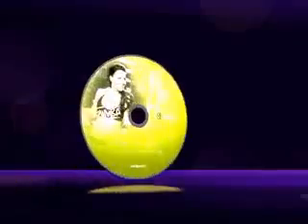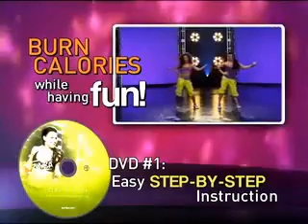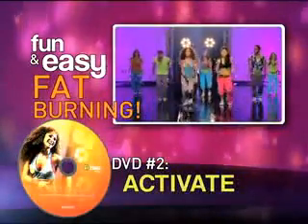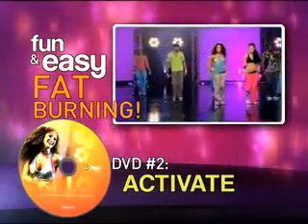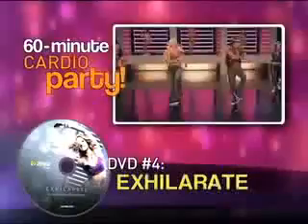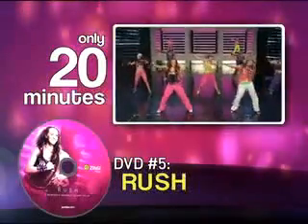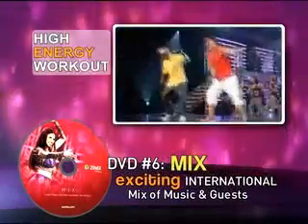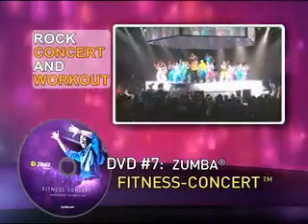More about the Zumba® Fitness Exhilarate™ DVD collection -